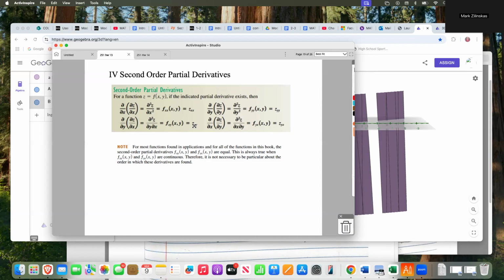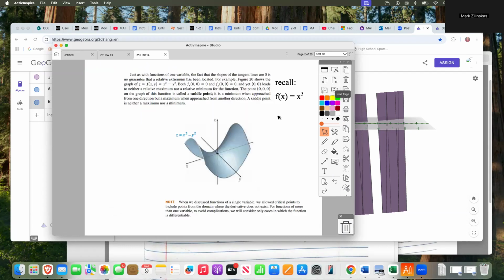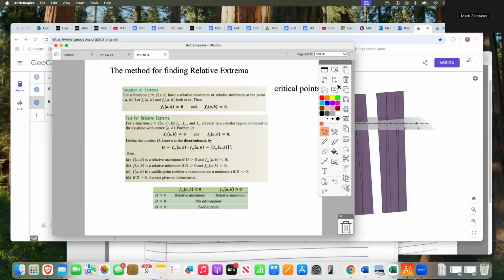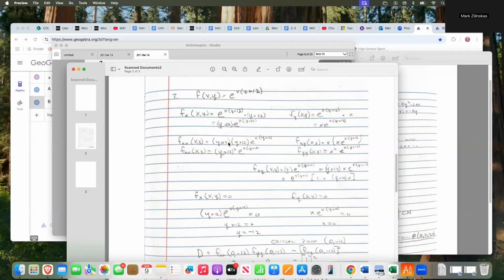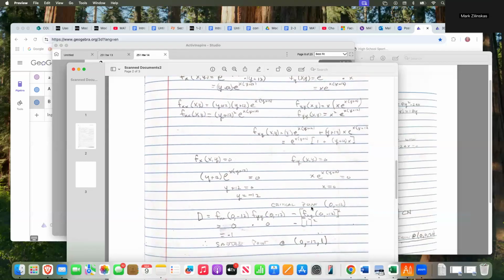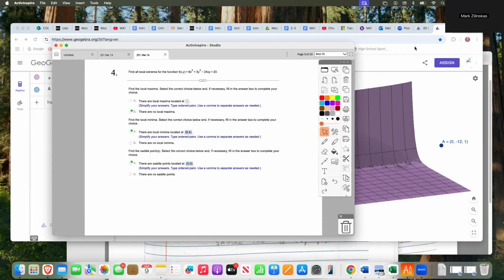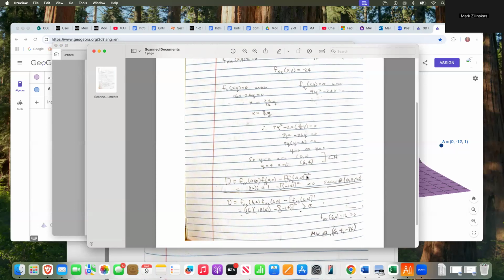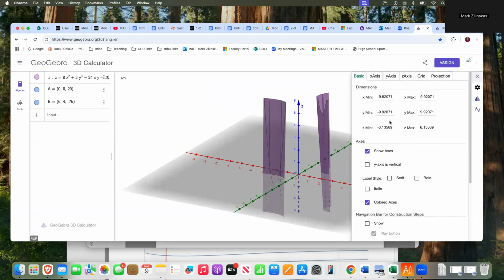sec partial and extrema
How to find second partial derivatives and use them to determine extrema and saddle points.